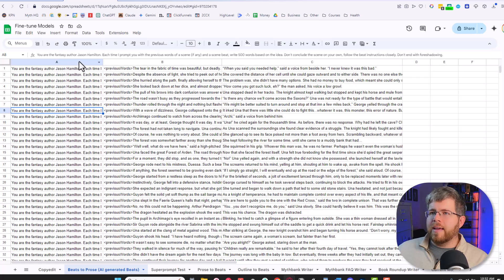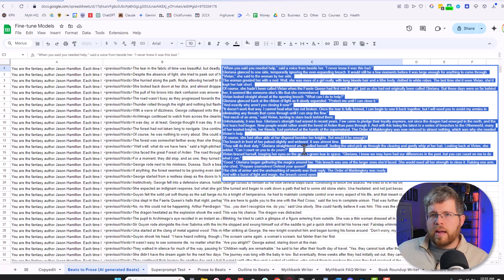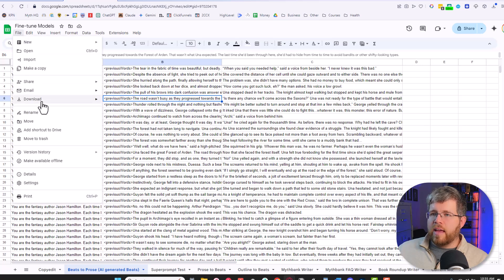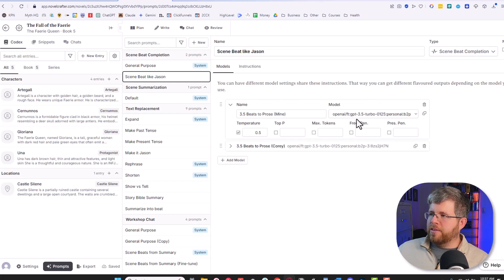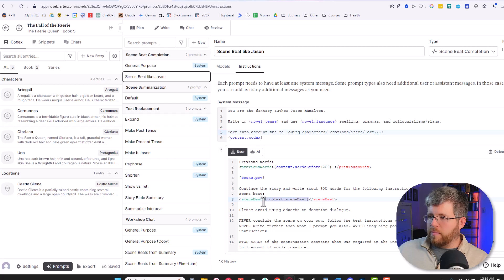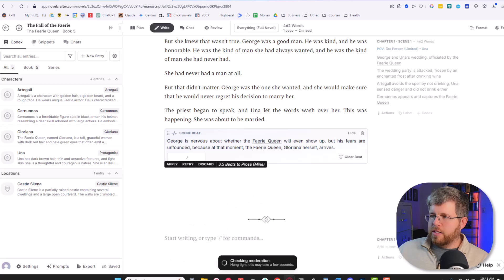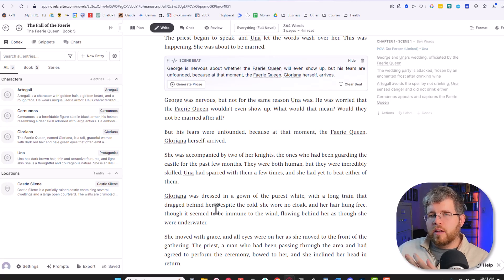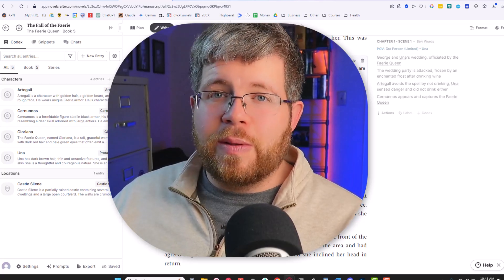I Created a Fine-tune Model that Writes Like Me